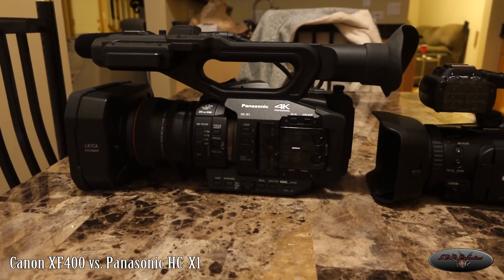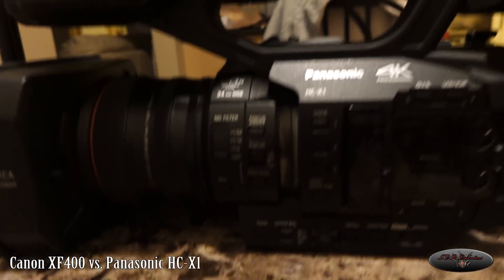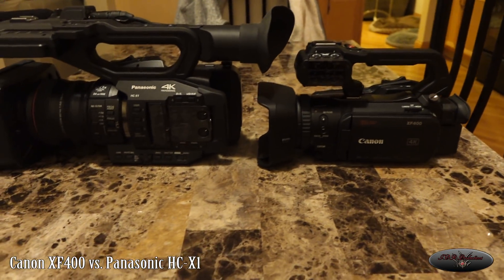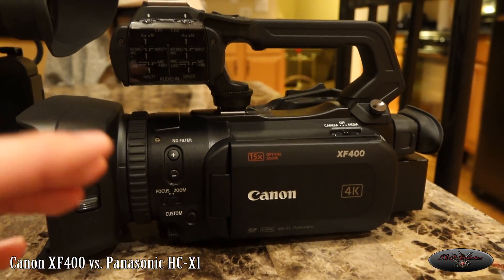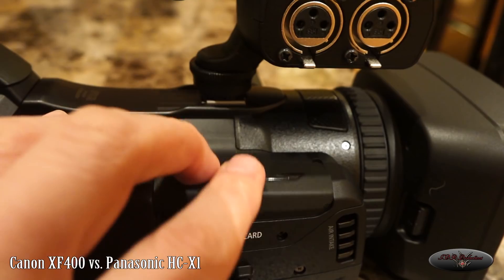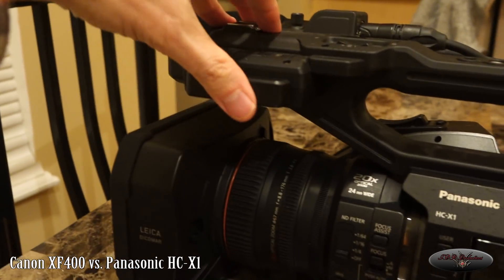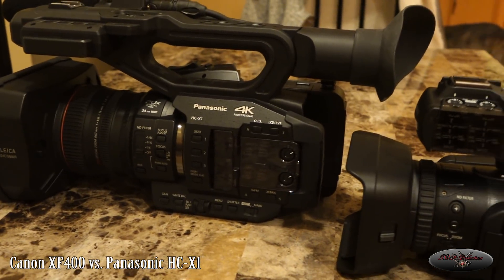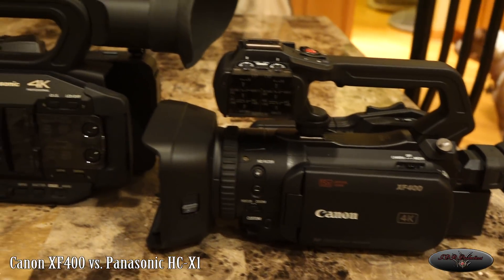Canon XF400 vs. Panasonic HC-X1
Just a quick overview between the differences of these two cameras.